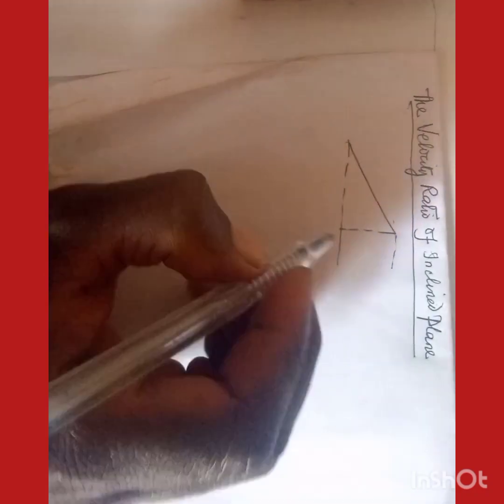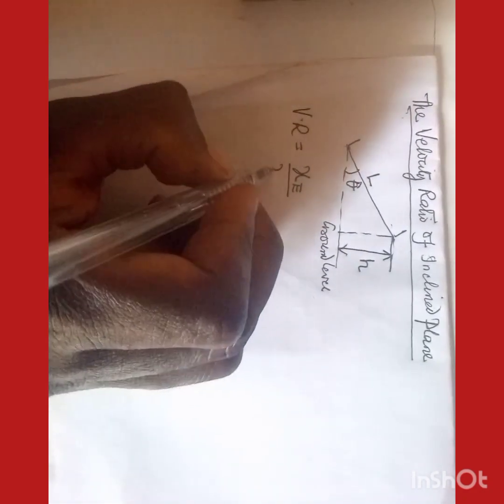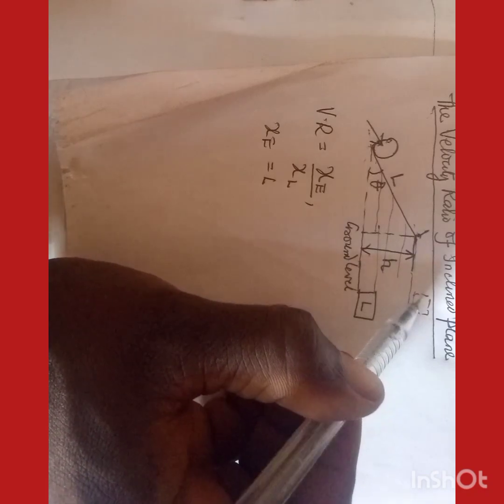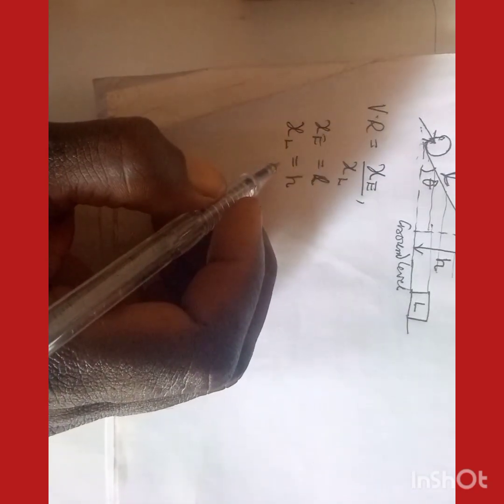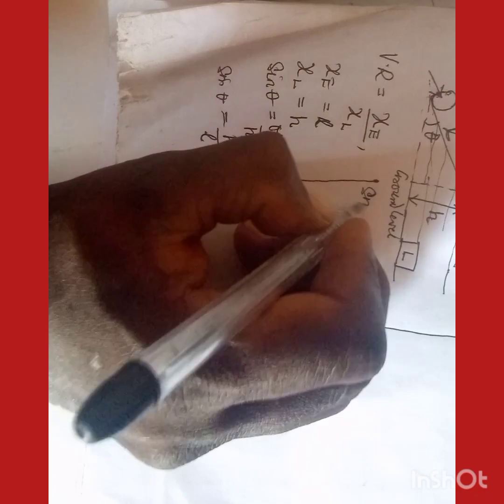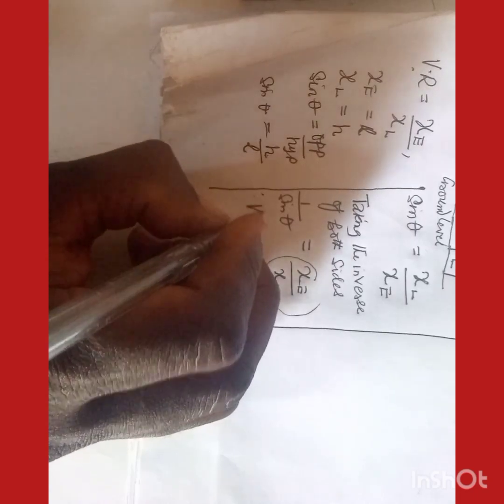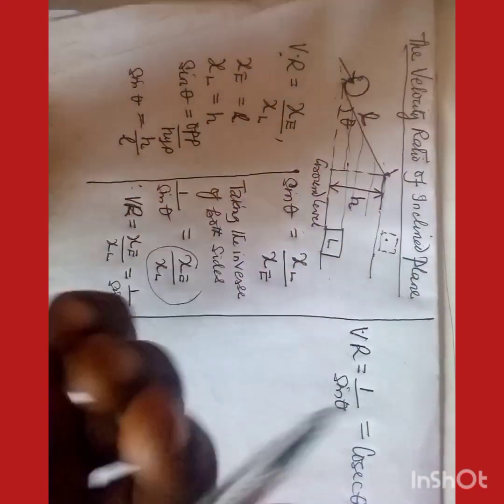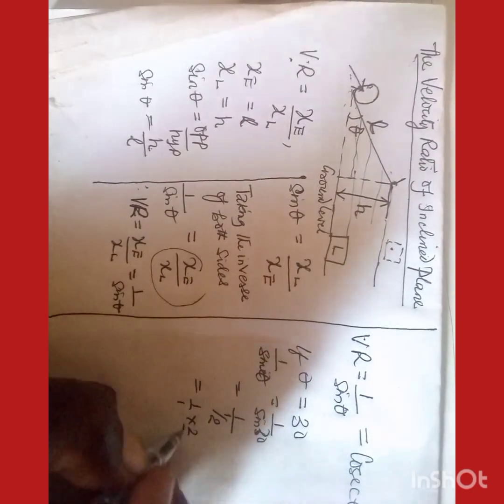DERIVING THE VELOCITY RATIO OF AN INCLINED PLANE